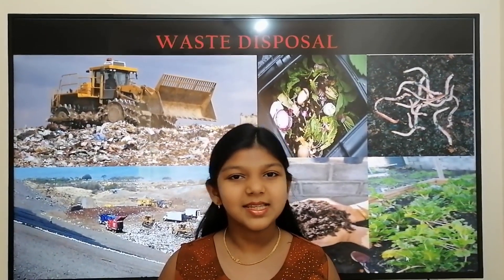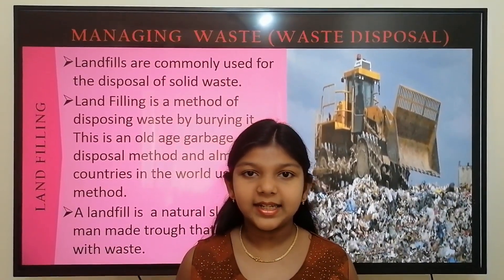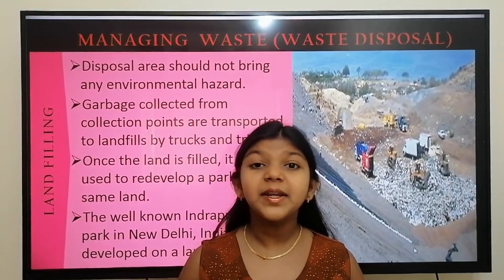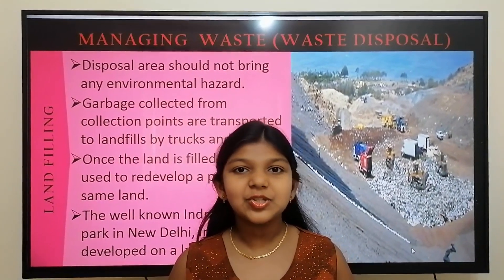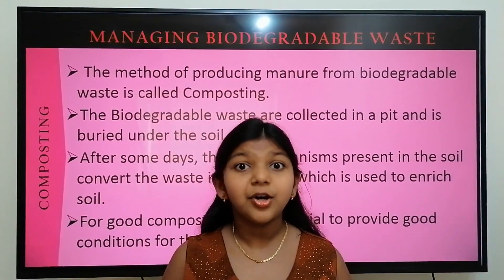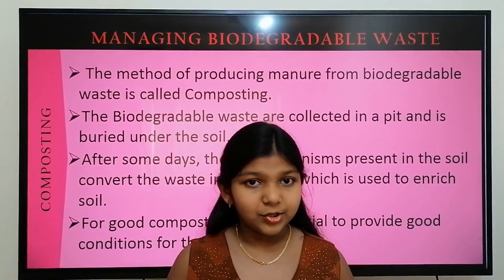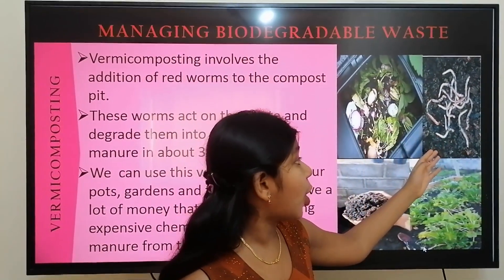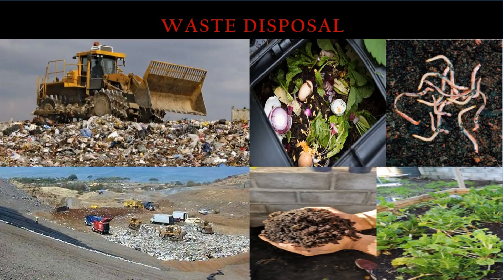Garbage in,Garbage Out|Vermicomposting|Land Filling |Waste Disposal|Managing Waste |CBSE Class 6|#57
Hi Friends,

In this video, we are going to see Waste disposal methods - Vermicomposting and Land Filling in detail.